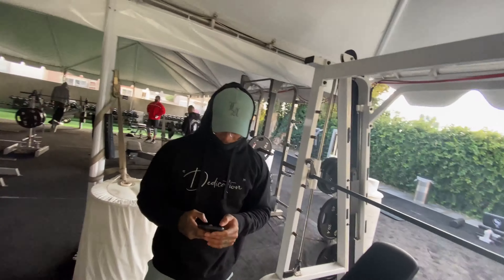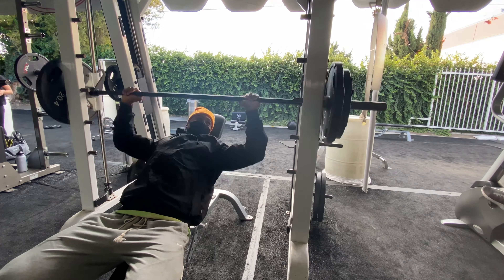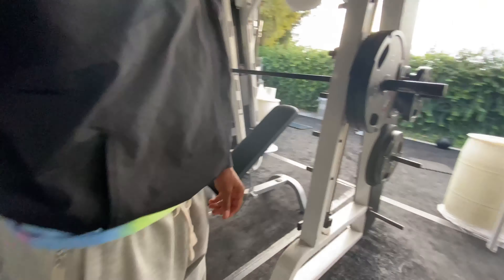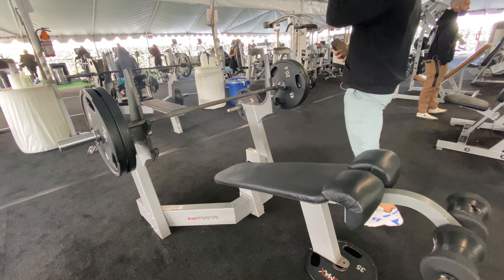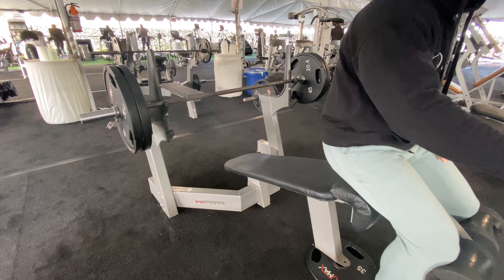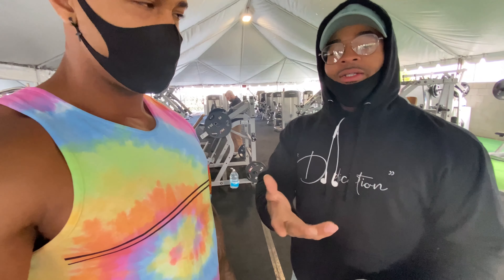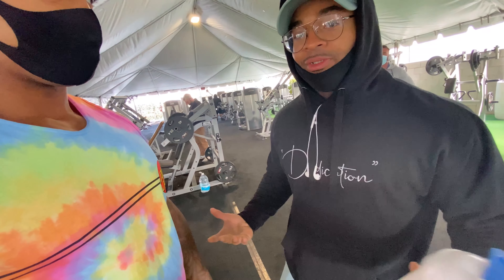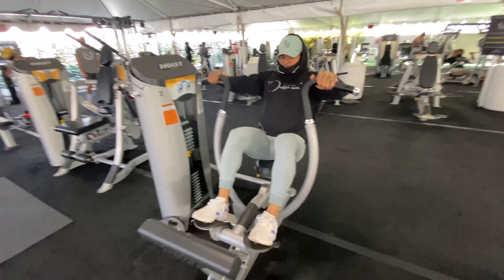RAW: HOW TO BUILD A FULL CHEST FOR BEGINNERS